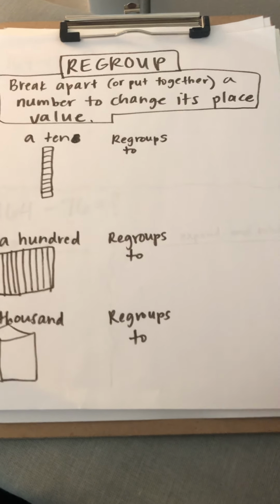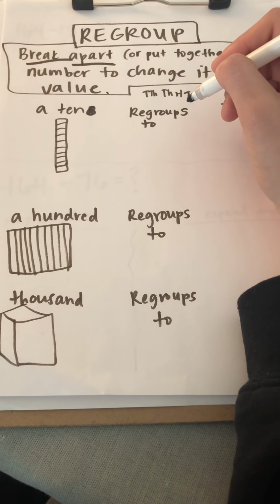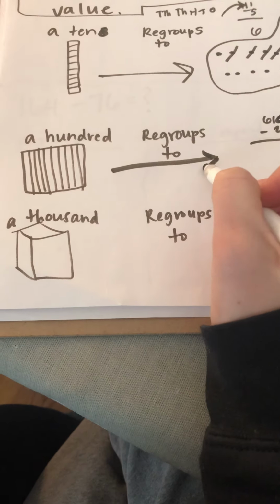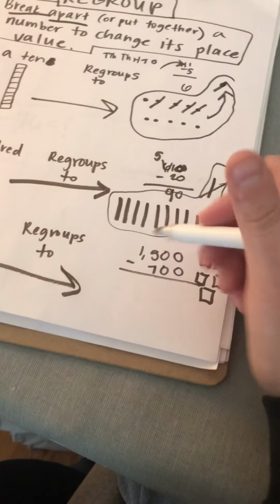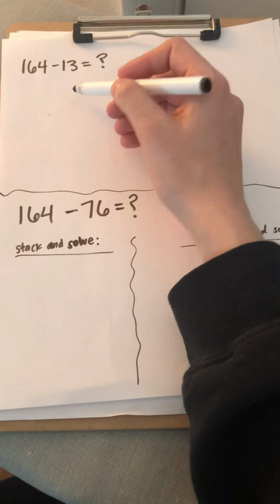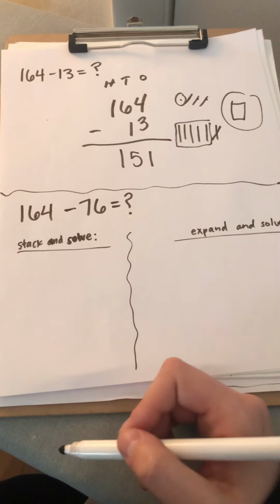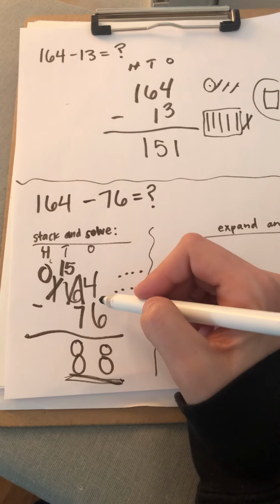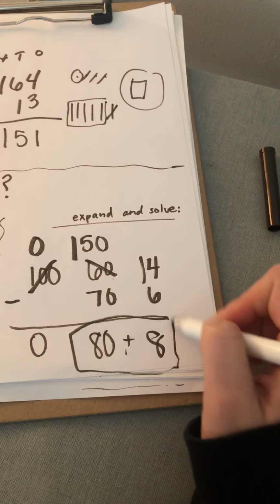Subtraction with Regrouping